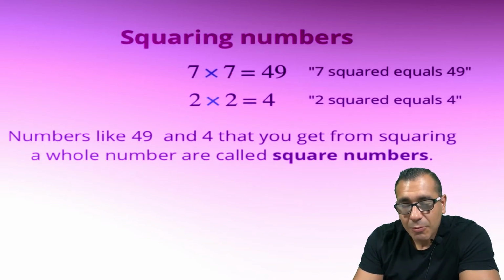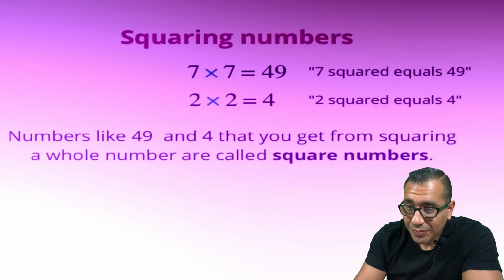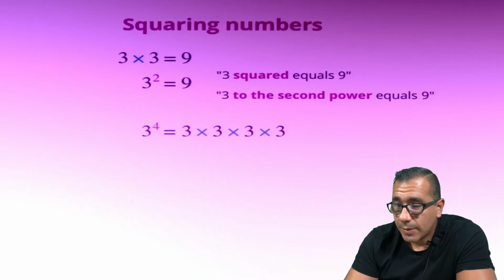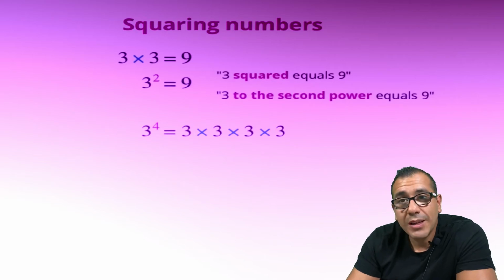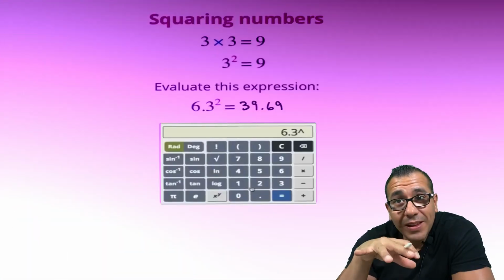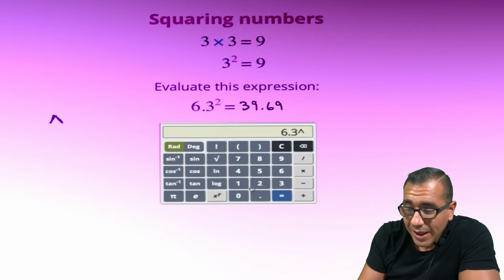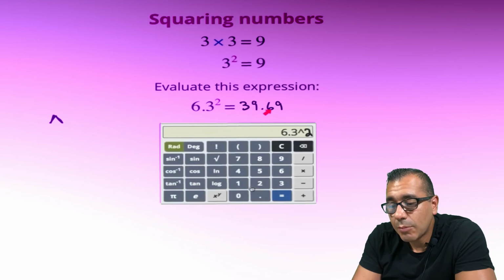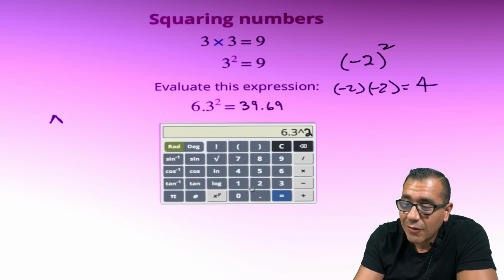Squaring Numbers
Here is a mini Dr. Math lesson on Squaring Numbers.